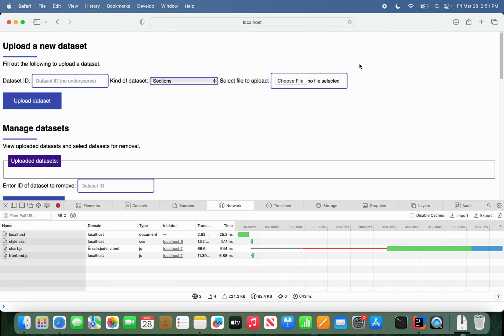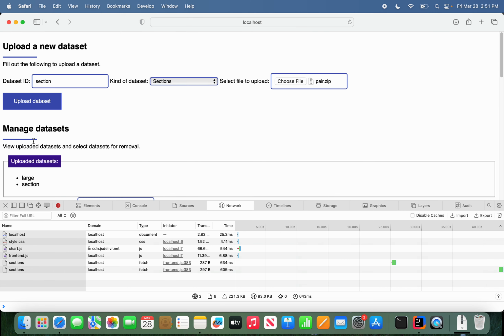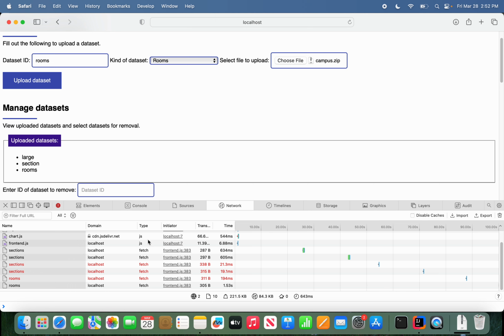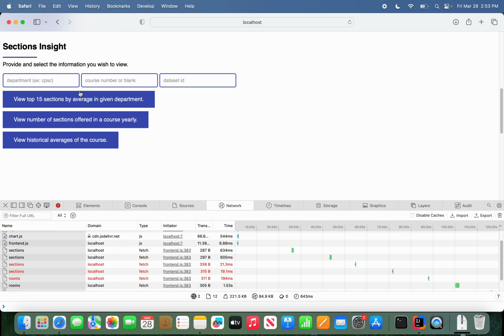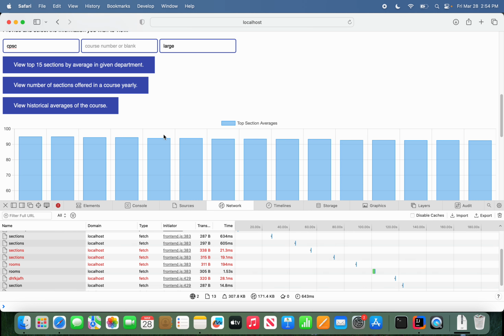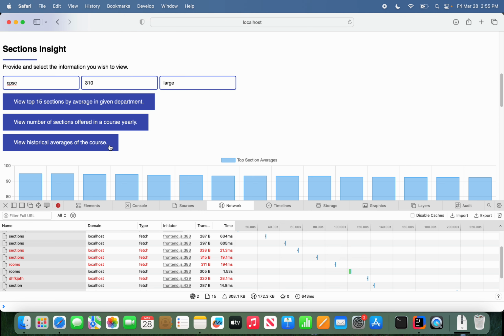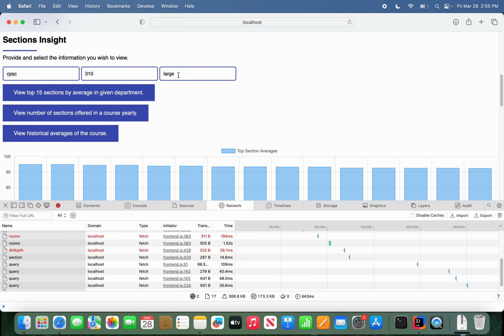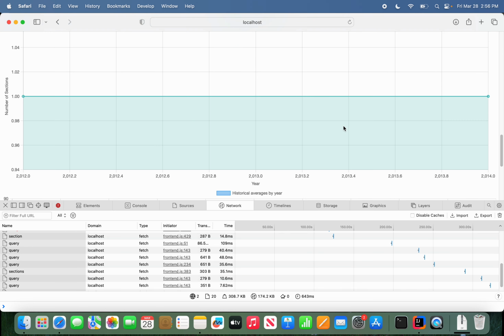CPSC 310 project team 235 demo